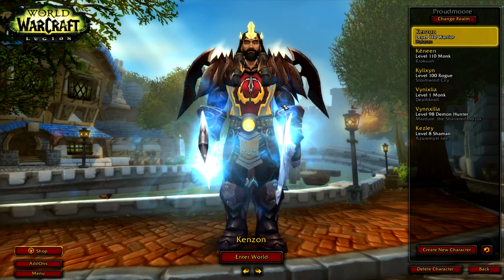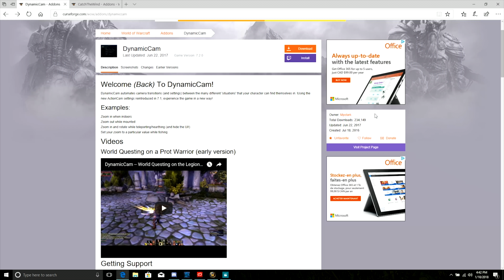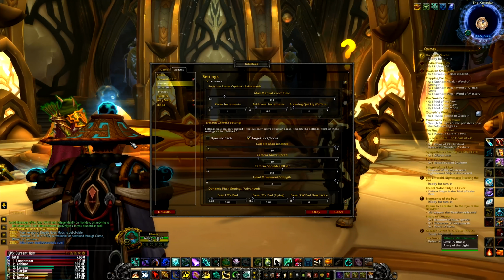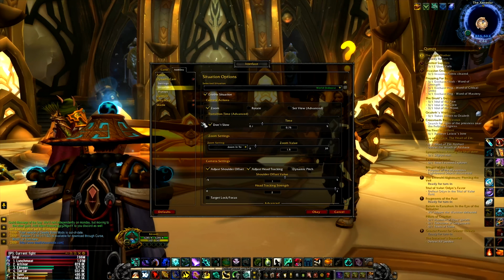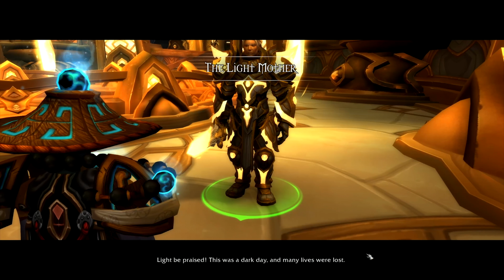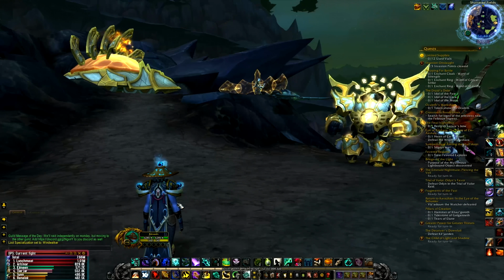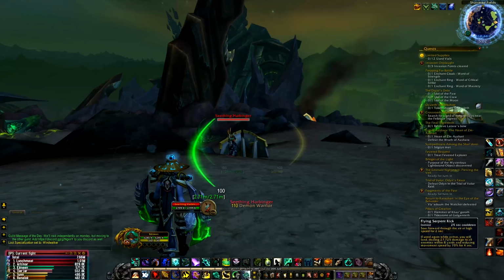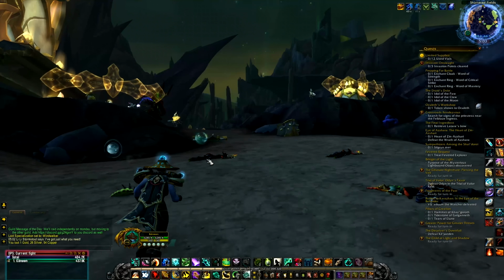Two Addons that can bring you back to WoW!!!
For those who love and rely on WoW addons, these two addons actually brought breath back into WoW for me. It changes the immersion and actually gives a different experience within the game which is very enjoyable! I really hope you guys who made these addons keep on updating them since they are definitely perfect for the upcoming expansion! Links will be posted Below!!!

Credit to original developers!